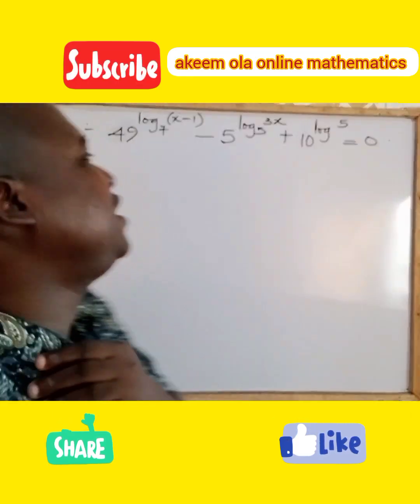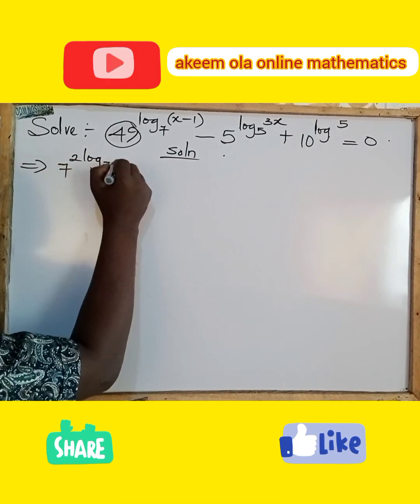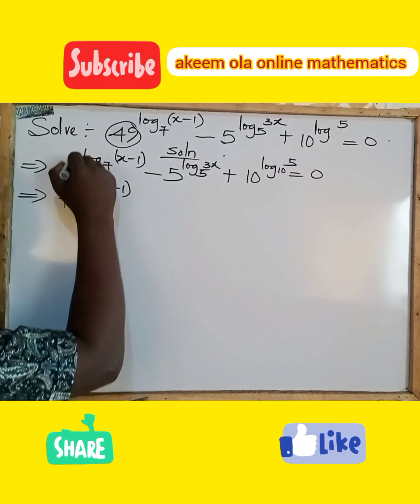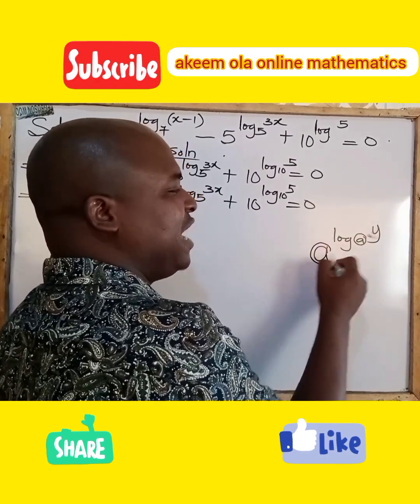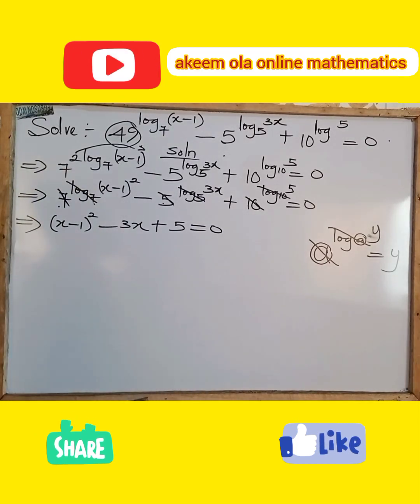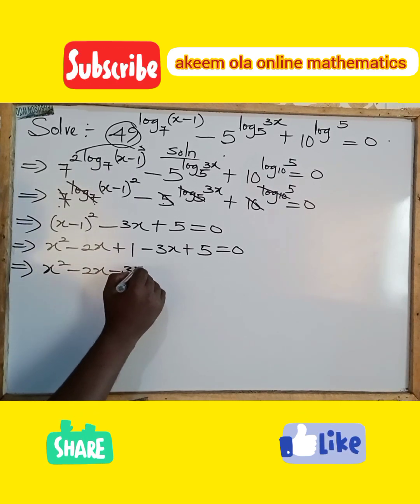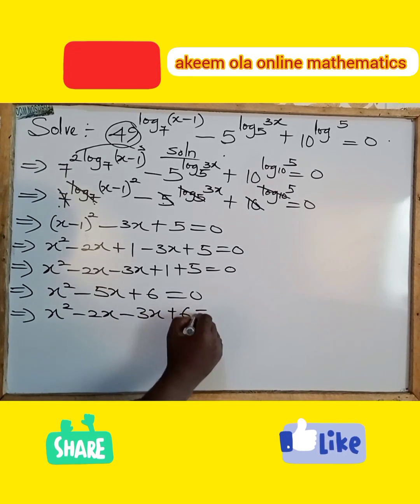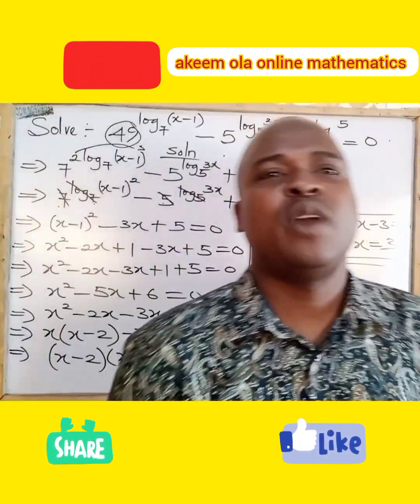SCARY but very simple Logarithmic equation|| 49^log7^(x-1) - 5^log5^3x + 10^log5|| find x